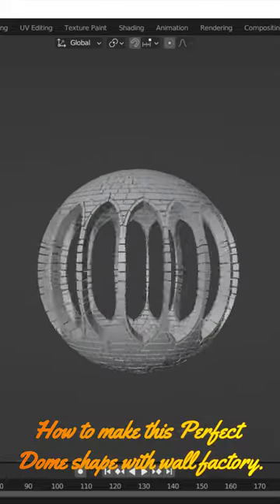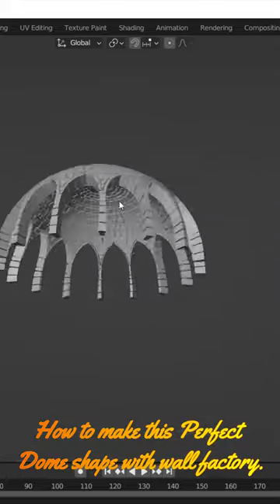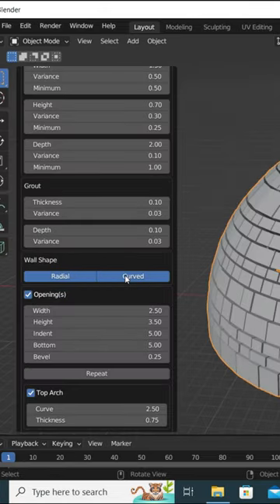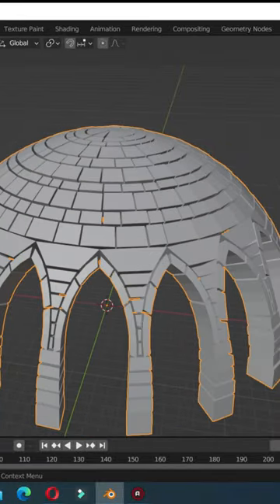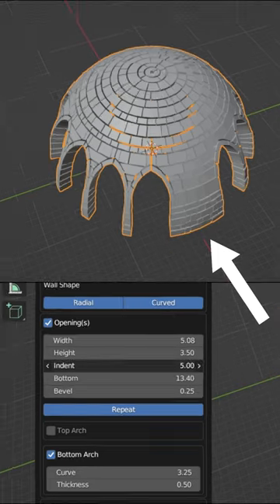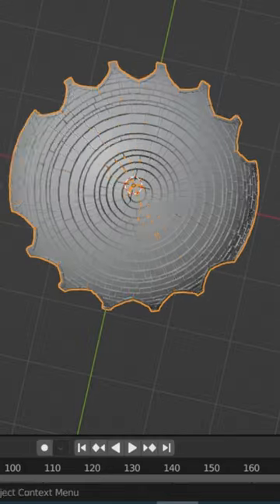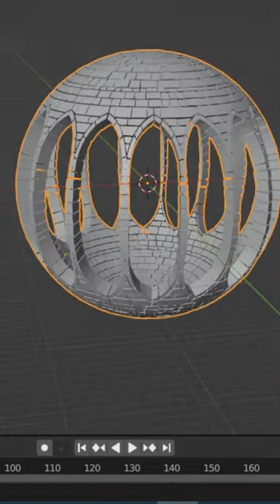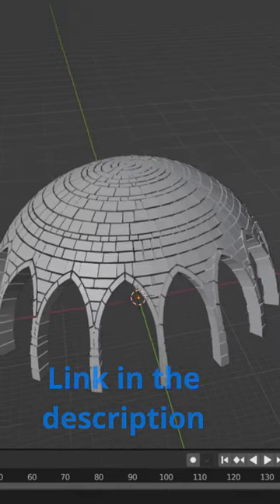How to fix wall factory Generator Dome Shape | Blender tutorial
Welcome to the mesmerizing realm of Mix CG Arts, where imagination takes flight and creativity knows no limits.

In this delightful short video How to fix wall factory Generator Dome Shape , we are about to embark on an artistic adventure like no other, uncovering the secrets of fixing Wall Factory dome shapes with the graceful addition of arches. This tutorial Blender Modeling Tips and Tricks every beginner should know about serves as a captivating continuation of our previous full video, an artistic treasure trove of  modeling Blender tutorial tips and tricks, where we explored the boundless possibilities of 3D artistry.

As we immerse ourselves in the art of fixing Wall Factory dome shapes, a world of wonder awaits us. Within the confines of this short yet powerful tutorial, we will unlock the keys to seamless integration, where the harmony between domes and arches creates a mesmerizing spectacle of architectural brilliance.

But wait, there's more! With each passing moment, you will be guided by a skilled artisan, a maestro of the digital canvas, generously sharing their expertise with an unwavering passion. Each step of this wondrous journey will be unveiled before your eyes, empowering you to face any challenges with artistic finesse and precision.

The link to the full video, Blender Modeling Tips and Tricks Part 2 or blender performance tips , beckons you in the description below. A treasure trove of invaluable insights and techniques awaits, eagerly awaiting your discovery. In this full Blender Tips I Wish I knew Before
or blender modeling techniques video, you shall be captivated by the enchanting symphonies of Blender modifiers, dazzled by the built-in addons that elevate your creations to new heights of magnificence.

Picture a world where your artistic visions spring to life, where architectural marvels and dreamscapes materialize with each stroke of your digital brush. With the knowledge bestowed upon you in this tutorial, that world is well within your grasp. Whether you're an adept Blender virtuoso honing your skills or a budding artist yearning to take your first steps into the mesmerizing realm of 3D art, this tutorial blender tips for modelling or Tips Every 3D Artist Should Know  embraces you with open arms.

In a matter of moments, you will find yourself immersed in a realm of endless possibilities, where innovation dances in harmony with inspiration. Allow yourself to be swept away in this captivating short video, where the secrets of fixing Wall Factory dome shapes are revealed.

With every letter etched in this description, you draw closer to becoming a master of your craft, closer to bringing forth your artistic dreams in splendid reality. The power lies within you, and Mix CG Arts is here to nurture and guide you on this extraordinary journey.

Embrace the magic, embrace the artistry, and let your creative spirit soar. Welcome to the world of Mix CG Arts, where imagination thrives and artistic expression knows no bounds. The adventure awaits, and the canvas of possibilities is yours to explore. Let us venture forth together!